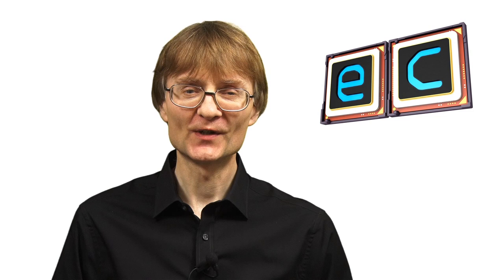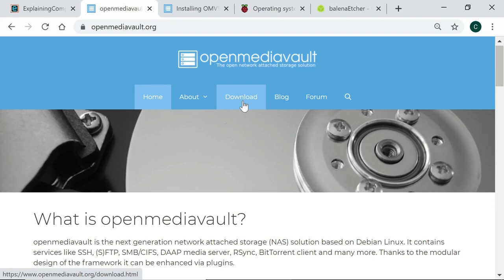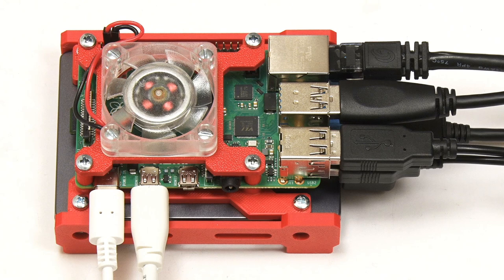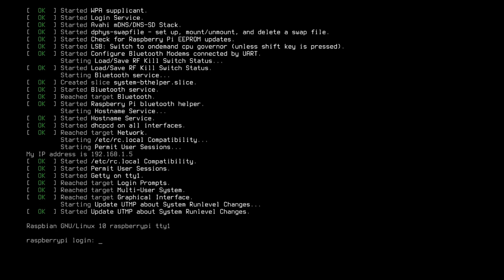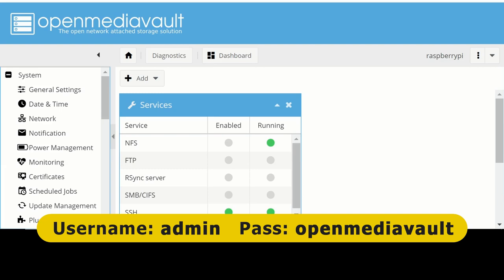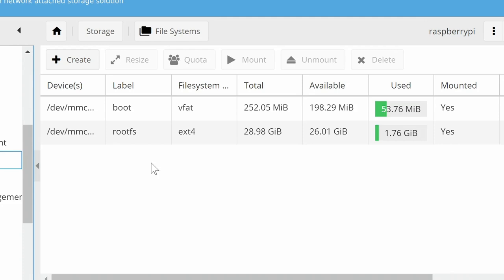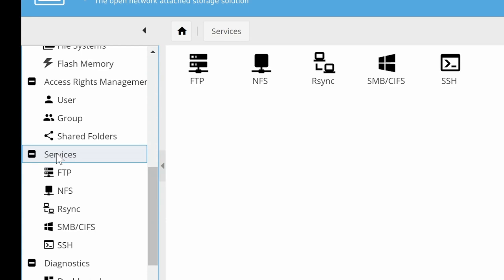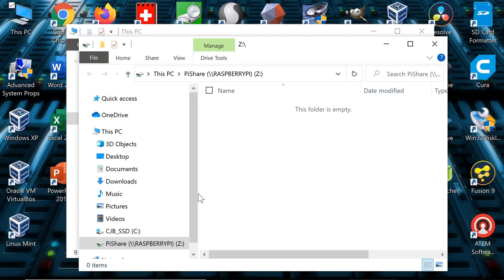Raspberry Pi OMV 5 NAS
OpenMediaVault NAS installation on a Raspberry Pi, including setting up a Windows share.

NOTE THAT OMV 5 end of live is/was 30th June 2022. So I have a video setting up OMV 6 on a Pi

Raspberry Pi 4 OpenMediaVault NAS:
-- see this video from 8:20 onwards for information on obtaining OMV’s local IP address using software including AngryIP Scanner.

The official instructions for installing OpenMediaVault on a Raspberry Pi or other SBC can be found here:

As detailed in this video, the commands for setting up OMV in Raspberry Pi OS Lite are as follows:

After boot, login using the username: pi and password: raspberry

Optionally, if you want to increase the console text size, enter:

sudo dpkg-reconfigure console-setup

and select “UTF-8”, “Guess optimal character set”, “Terminus” and 16x32.

Then, to proceed to install OpenMediaVault execute:

sudo rm -f /etc/systemd/network/99-default.link
sudo reboot

In the above, do not enter the "[ ]" brackets around the dot before the com -- they are there to prevent the YouTube system not displaying the rest of the code correctly. Also note that there are no carriage returns, that there is a space after wget, another before the “-O”, another space after the “-O”, and another space between the following hyphen and “https...” There are then spaces before and after the vertical line before “sudo”, and one between “sudo” and “bash”. Note also that “-O” is a hyphen followed by a capital letter O (not a zero).

Chapters:
00:00 Introduction
00:46 Hardware
02:31 Getting OMV
04:57 Pi Installation
10:14 OMV Share
17:24 Wrap